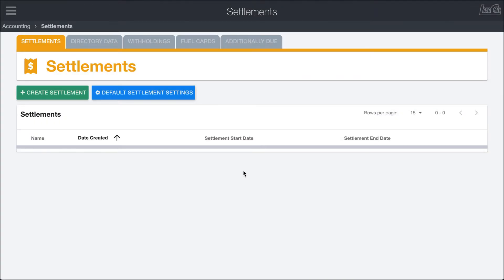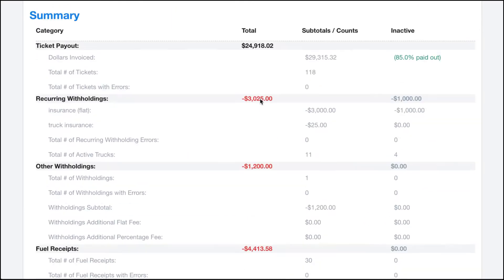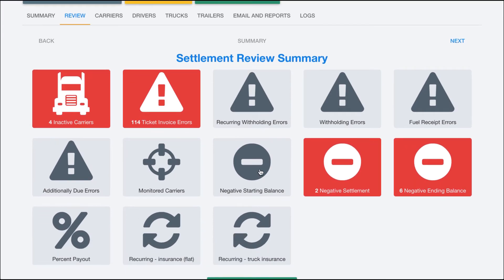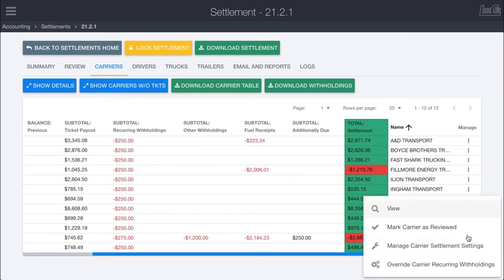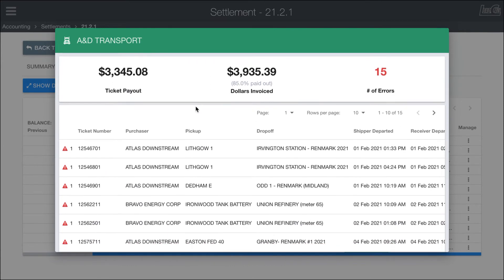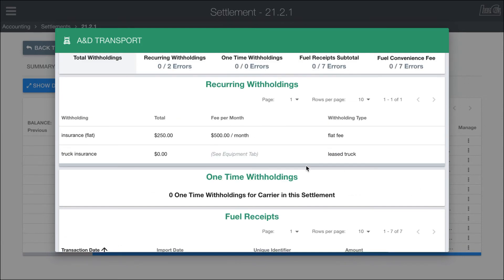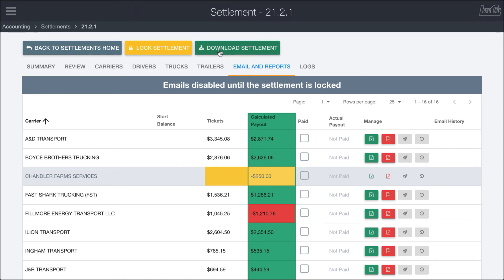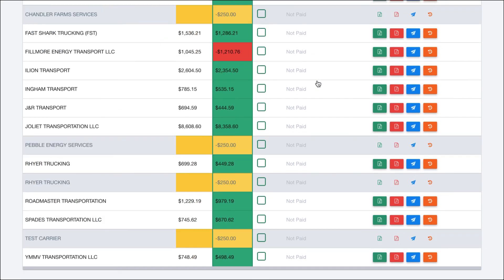LoadCall - Accounting - Settlements (Full)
The LoadCall Settlements module streamlines the process of calculating payments for your drivers. With support for automated withholdings, fuel card uploads, emails, ranked priority overrides and more, LoadCall Settlements can handle most any payment calculation methods imaginable.